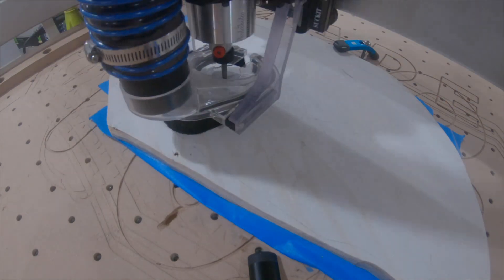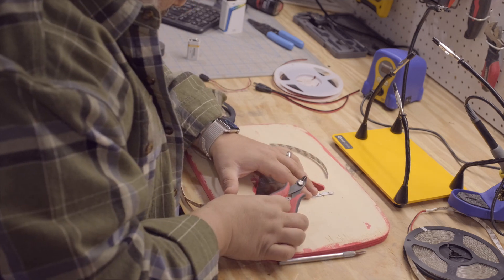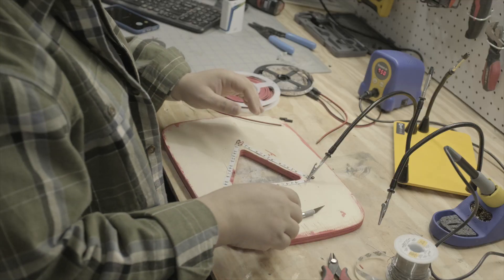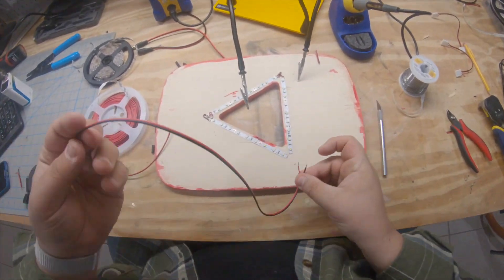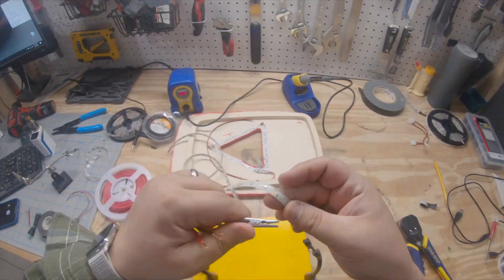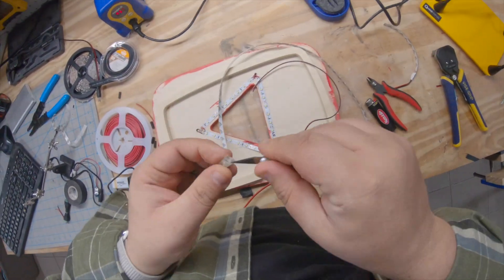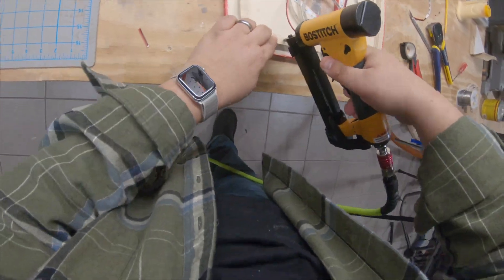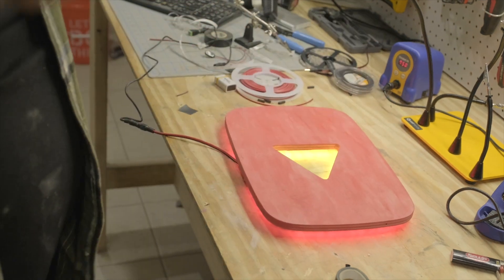Lighting a sign with LEDS for beginners.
I used my Shapeoko to make a simple sign out of scrap material that I illuminated with pieces from a couple different rolls of 12v LED strips. In addition to teaching beginners a few tips and tricks and advice working with widely available and affordable rolls of LEDs,  it was a good excuse to try out some new helping hands (that I didn't like so much) as well as convert some scrap into a shop decoration.

I used Vectric Vcarve for the design and tool path creation,  which were cut on my Shapeoko 3 XXL CNC Machine. Red and White LED strips were cut to size and soldered together and connected to a single 12v power supply.

Anyone that is making signs on the Shapeoko should consider grabbing some LEDS and playing with them- the single-colored rolls are affordable and easy to work with, even for a beginner solder-er.

NOTE: There is a companion blog post with more detailed photos and a part shopping list